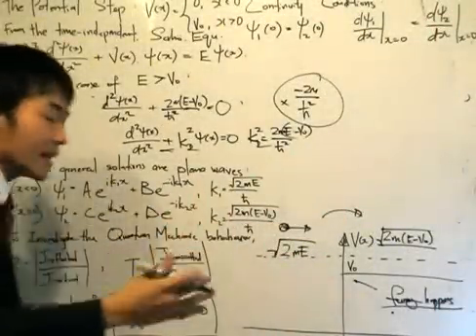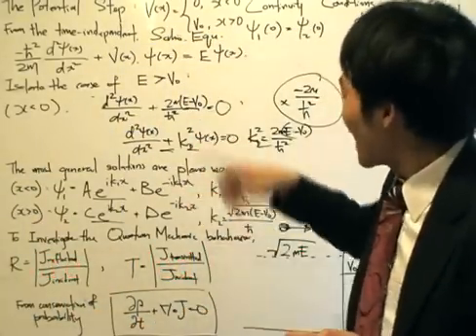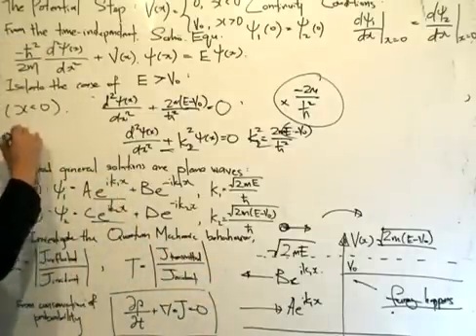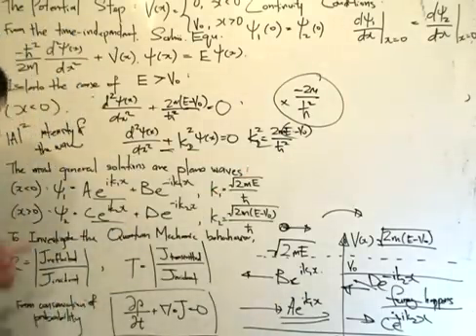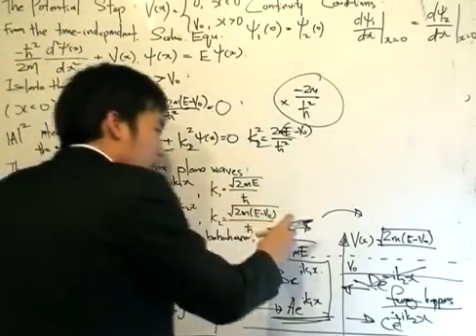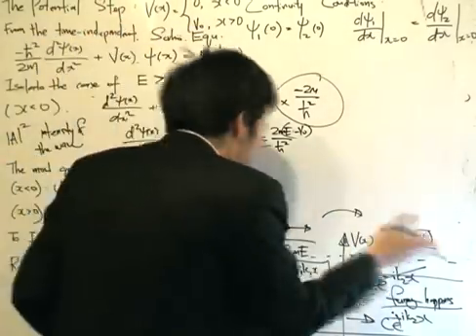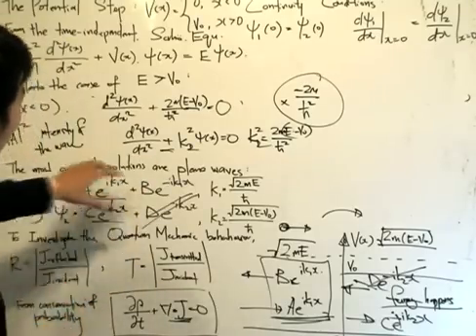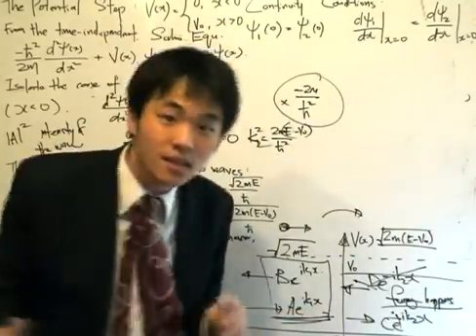QM2.2: Potential Step E ≥ V₀ - Description of Plane Waves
The Potential Step, case: E ≥ V₀
Now that we got the solutions to the Schrödinger equation, we employ some theory of plane waves to see what each solution physically represents.